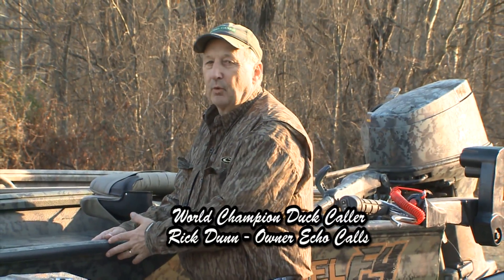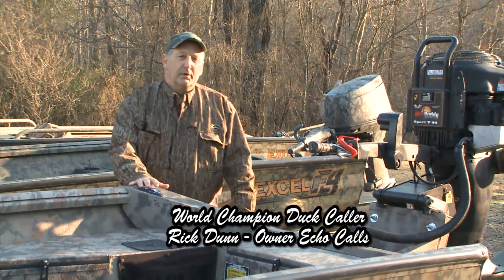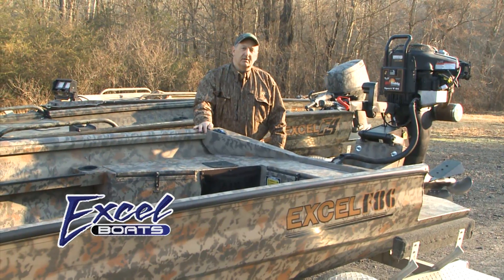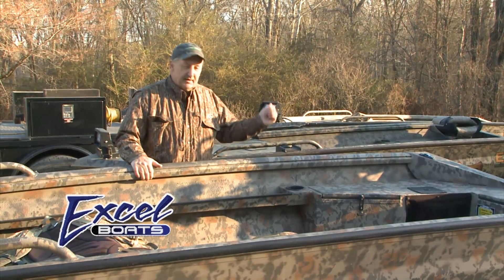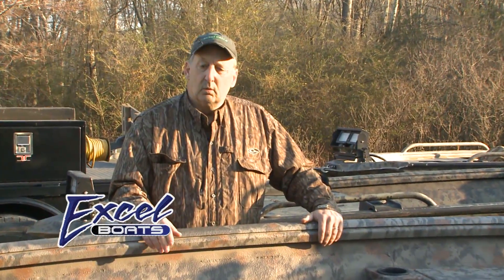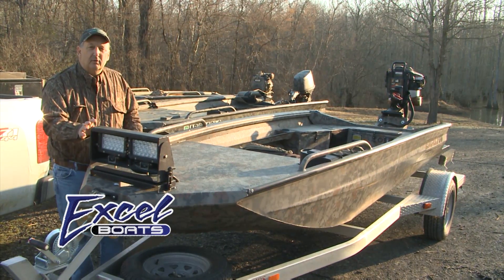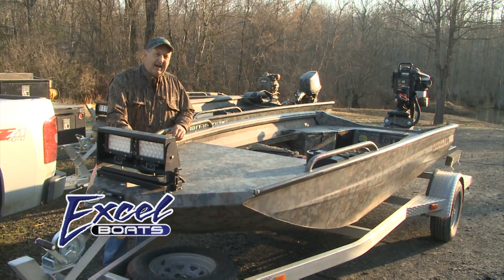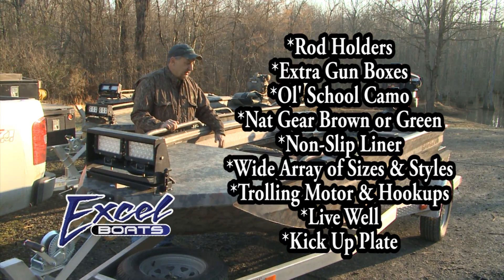Excel Boats F86 Series - Tutorial By Rick Dunn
Considered to be the toughest waterfowling boat for all kinds of uses from shallow water to deep river to fishing, the F86 series by Excel Boats will prove the boat built to last a lifetime. Available in a wide array of options, sizes and styles this boat can be ordered to fit any need you may want out of a boat. Rick Dunn walks us through all the options and characteristics of Excel Boats F86 series.